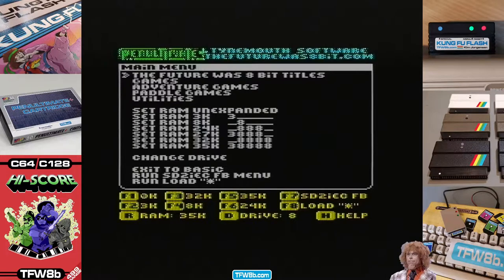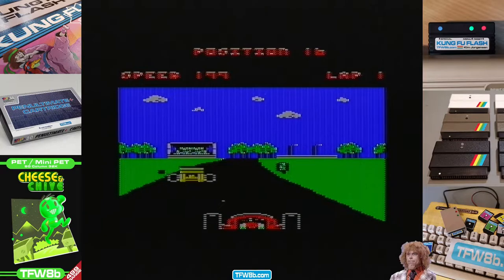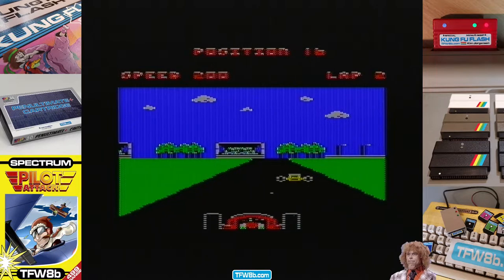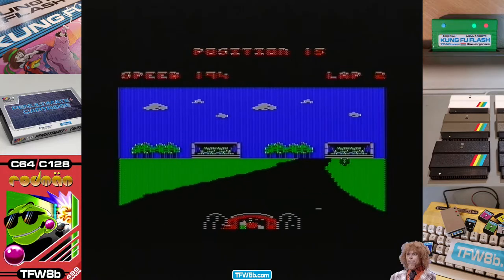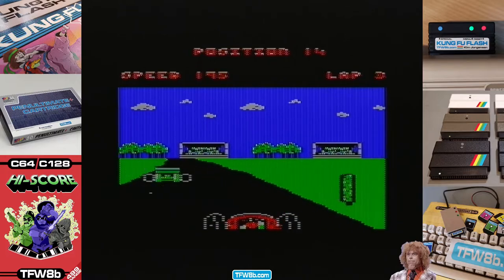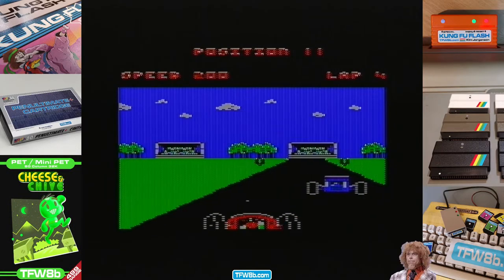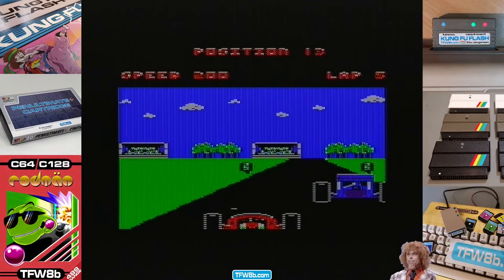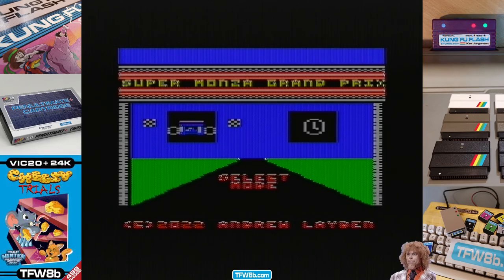Rod Hull Replays: Super Monza Grand Prix - Commodore VIC20 - (Contains waffles and swears)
Yay! It's always nice to see new things for the Koolkidz Computer!

Super smooth running VIC20+16k goodness. You'll soon find yourself bouncing off the rev limiter at 200 'Speed' for as many laps as your fire button finger can deal with! Ouches!